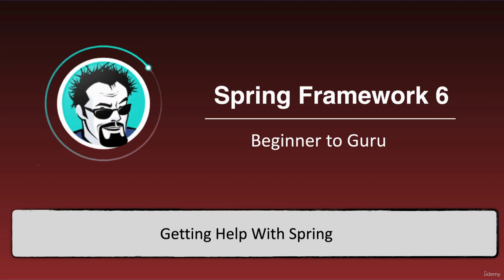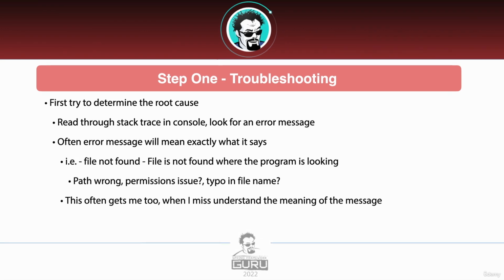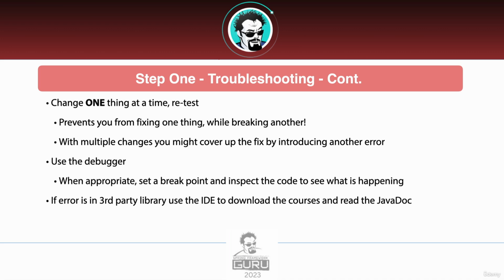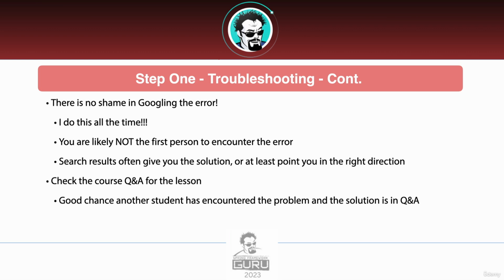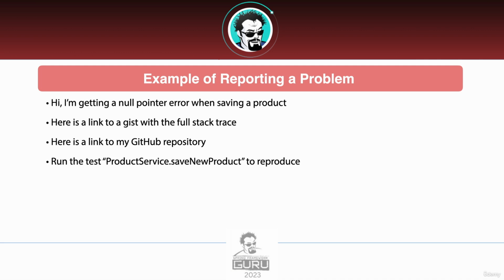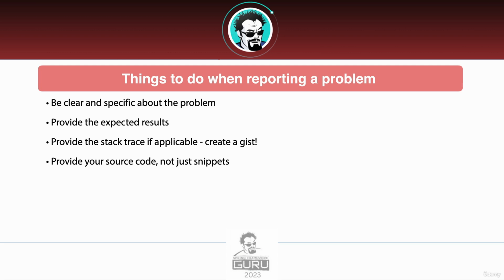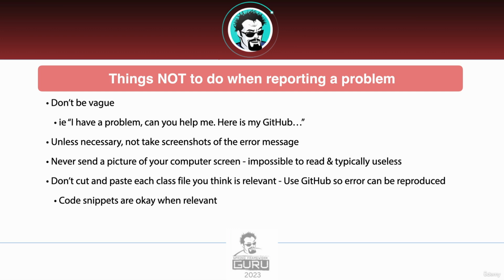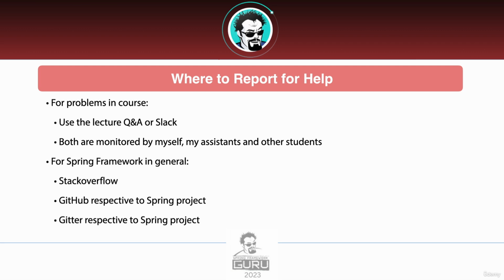7 - Getting Help with the Spring Framework